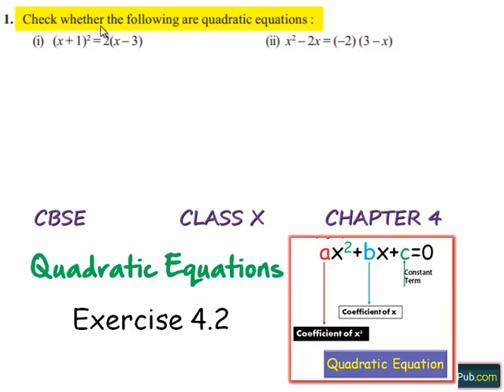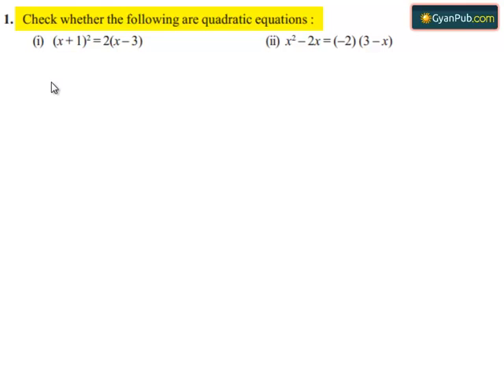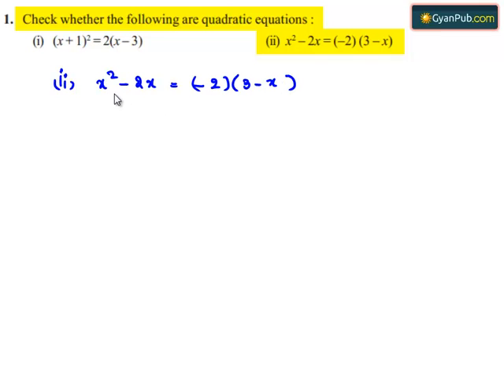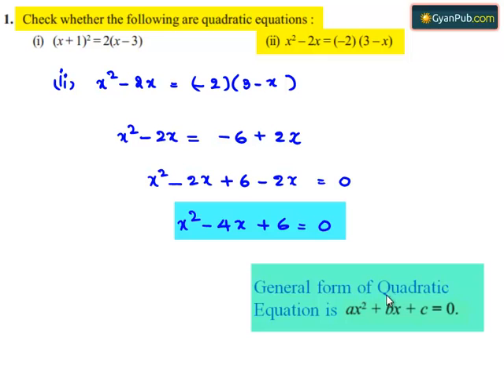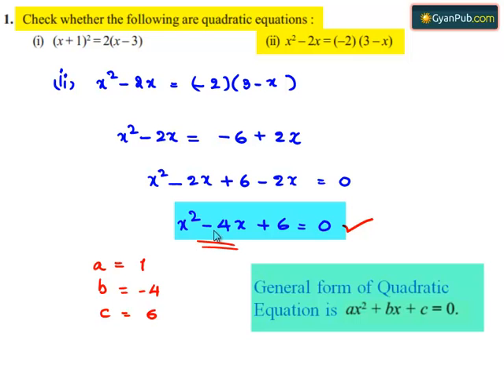NCERT Solutions for Class 10 Maths Chapter 4 Quadratic Equations Ex 4.1 Q1 ii